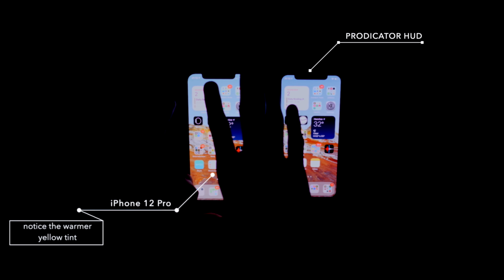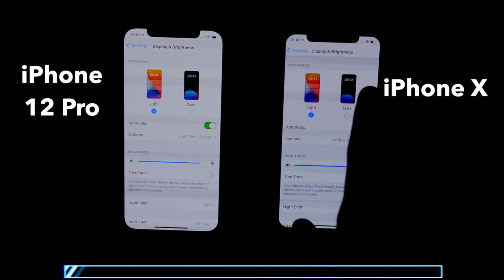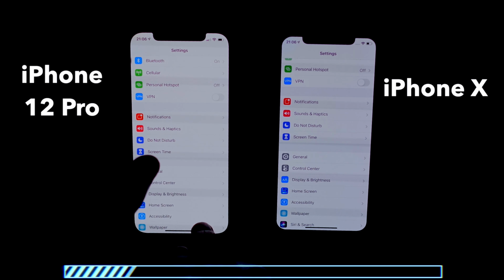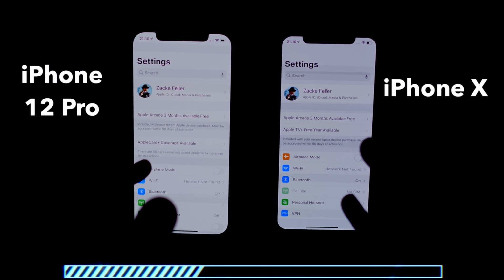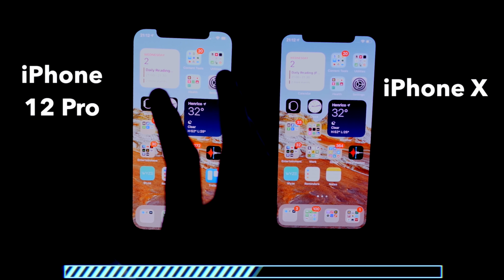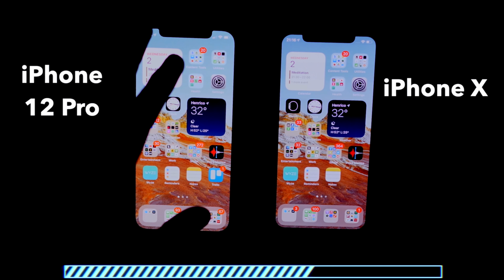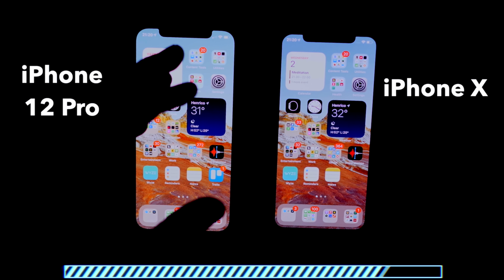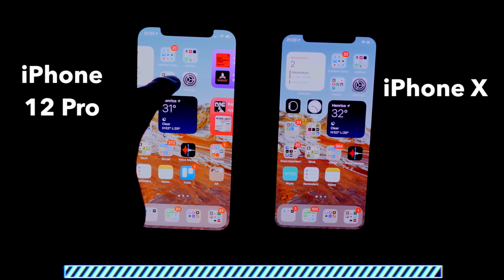iPhone 12 Pro Warm Yellow Screen Tint Problem, Explanation, and "Solution"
The iPhone 12 lineup has been plagued with this yellow/warm tint on the new display.

Some people don't notice or mind it at all, and for them, this isn't a problem. They shouldn't be watching this video.

For the rest of us who do notice this, and it IS a problem for, then here's all the information I know about it based on my research. It is a problem for those of us who care about color consistency, and anyone who calls us pixel peepers, well they aren't wrong, but we might be pixel peepers by profession or hobby, so to those telling us to suck it up, STFU.

The differences look quite different on camera than in real life, but I'm sure you can still see a clear difference between the background wallpapers.

This is a re-upload cause the original one had some graphic rendering glitch from the M1 Macbook Pro I was editing on.